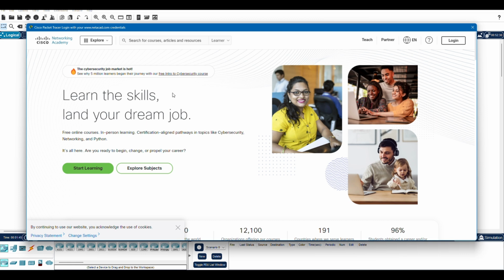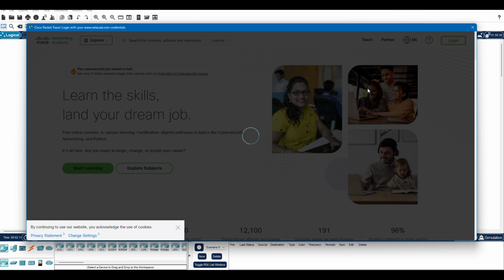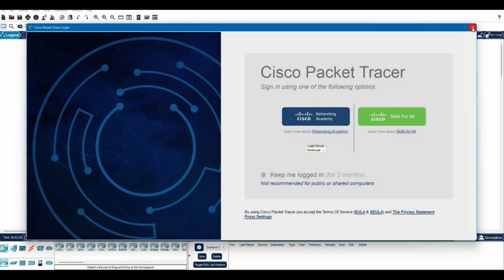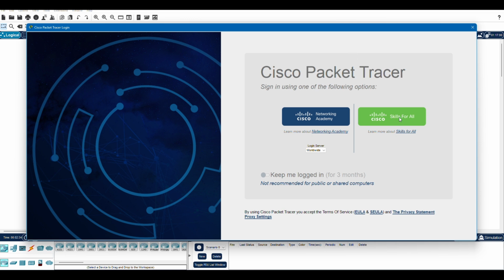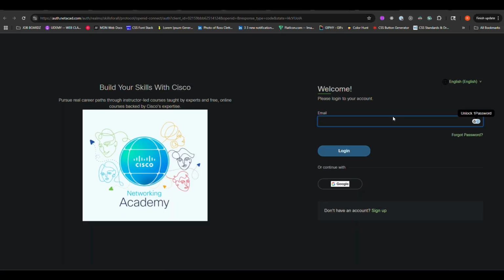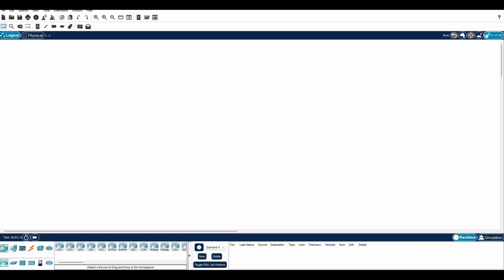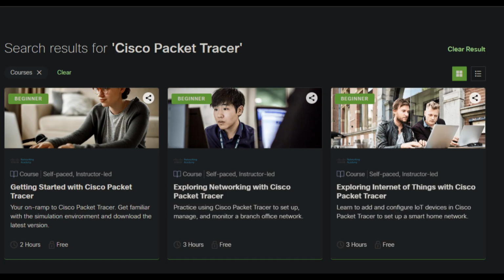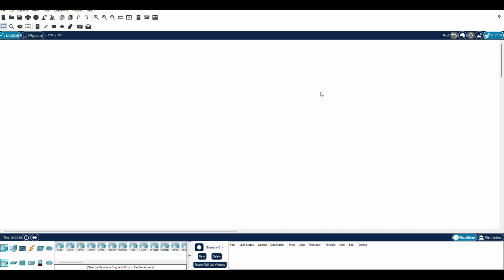How to Actually Log In to Cisco Packet Tracer (The Right Way)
Let me save you some heart ache.

Here is a clear explanation of Cisco Packet Tracer login process.

Tired of vague tutorials? CCNA graduate shows EXACTLY how to log in to Cisco Packet Tracer. No more guessing, no more frustration - just the straightforward steps that work.

⚡ Quick Steps Covered:
- Proper login credentials setup
- Common login mistakes to avoid
- What to do if login fails

💡 Why This Video Exists:
Too many tutorials skip the login details or give confusing instructions. This fills that gap with crystal-clear steps.

🆓 Bonus Tip: Access to free Cisco NetAcademy courses mentioned!

Perfect for CCNA students, networking beginners, or anyone frustrated with Packet Tracer access.